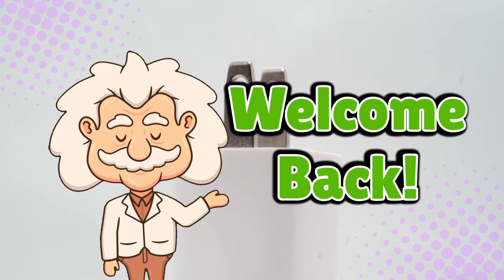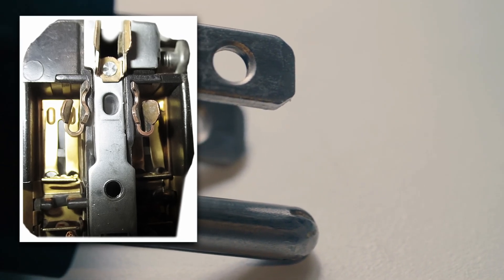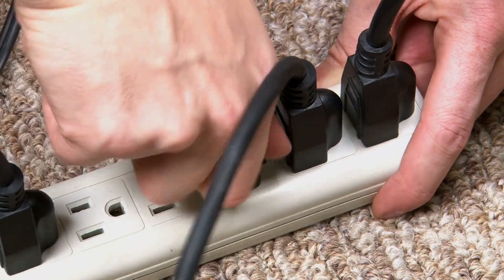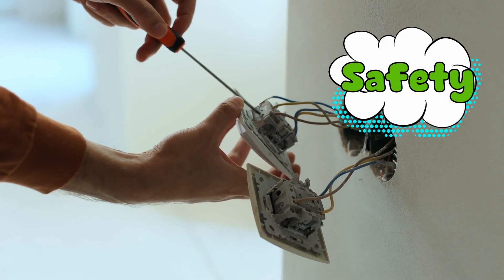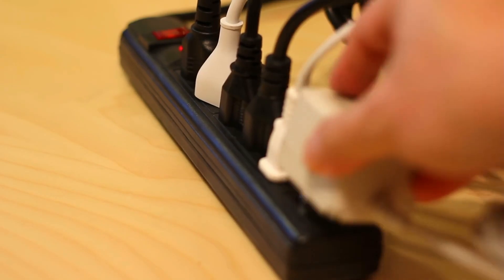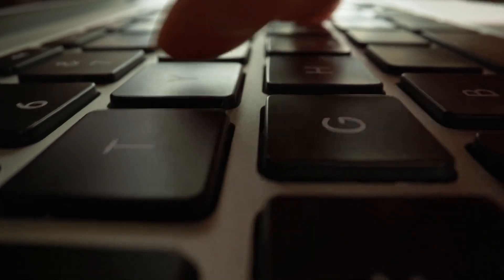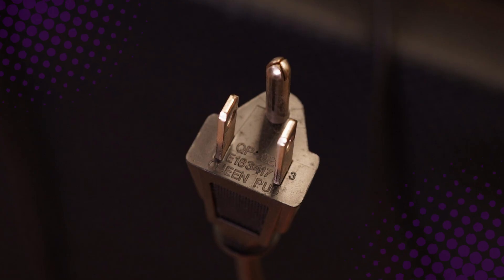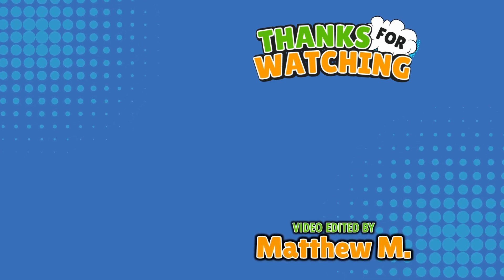Why Do Electrical Plugs Have Holes in the Prongs? Tiny Holes, Shocking Purpose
Why do electrical plugs have tiny holes in their prongs? 🤔 You’ve probably seen them your whole life — on phone chargers, toasters, lamps — but never stopped to ask why they’re there. In today’s episode, we’re uncovering the shocking truth (pun absolutely intended) behind this small but genius design feature.

Timestamps:
0:03 – Intro
1:06 – The gripping truth
2:34 – Manufacturing magic and money-saving tricks
3:51 – Safety features and sneaky plug locks
5:47 – Why we still use holes today
7:37 – Conclusion

Video Edited By:
Matthew M.